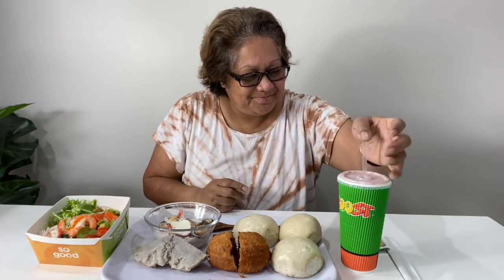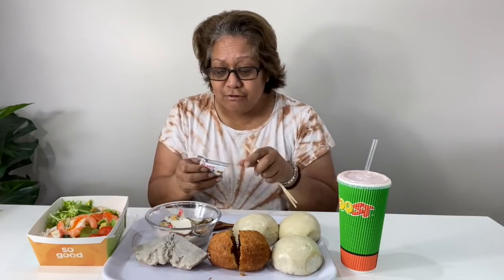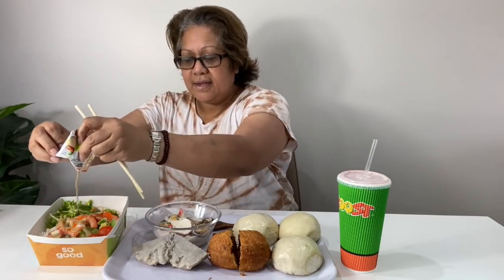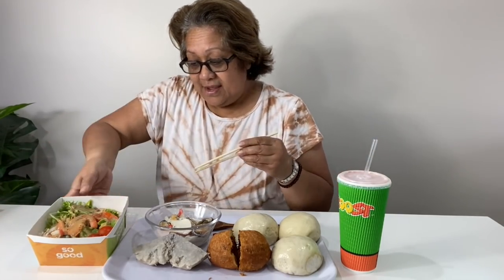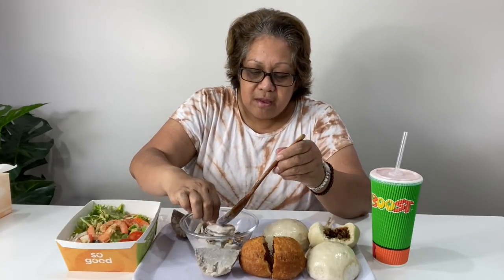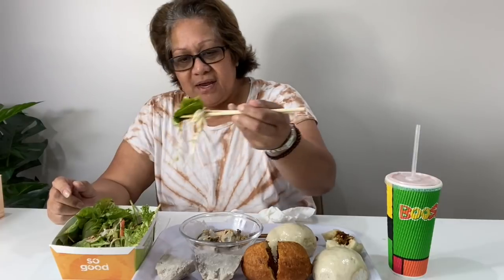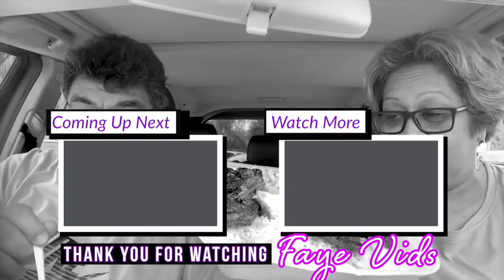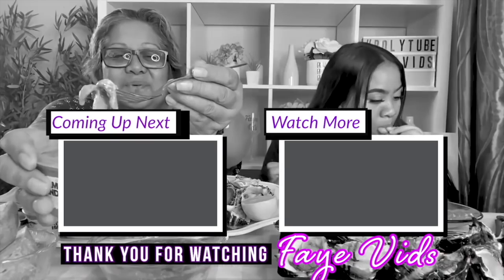WE GOT JUDGED AT A STORE! BUT SOON FOUND OUT THEIR MISTAKE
Hi Guys, Thank you, for stopping by. The food today, was a mixer of food as you can see lol But, I hope my story time, makes up for it.